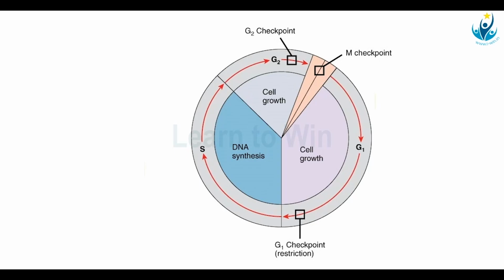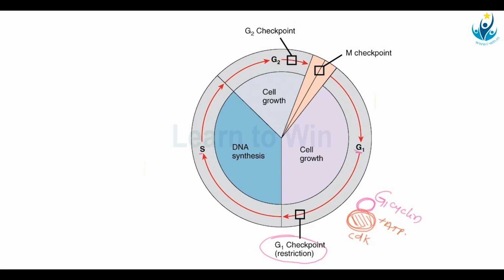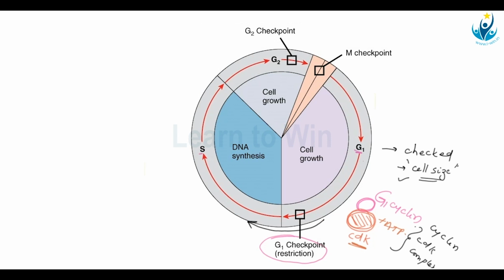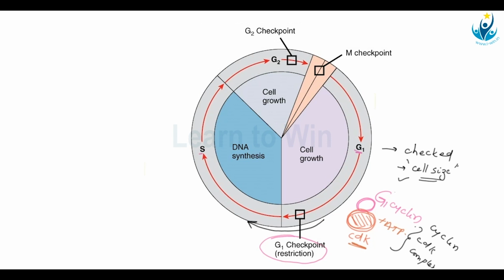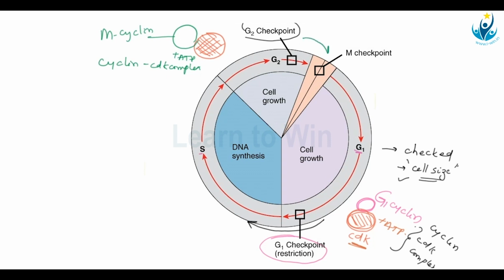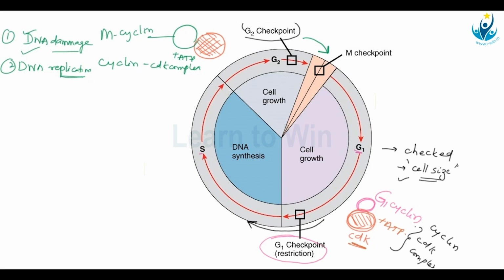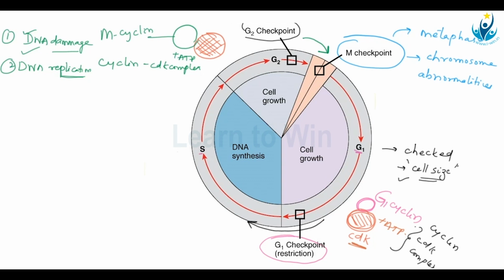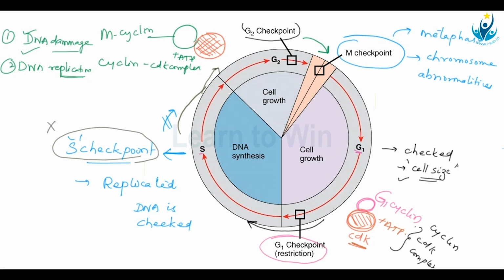CHECK POINTS LAST